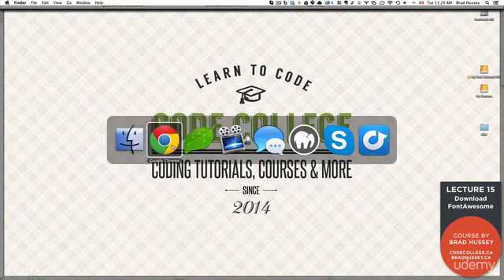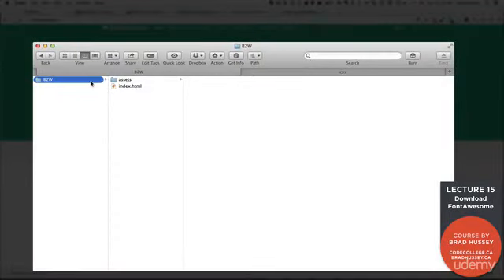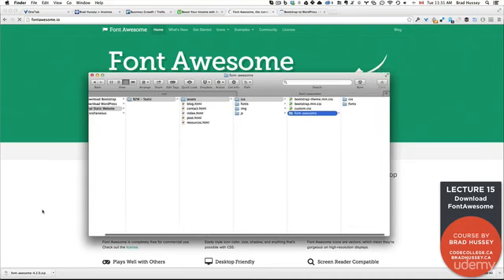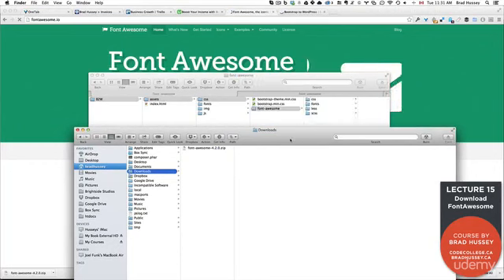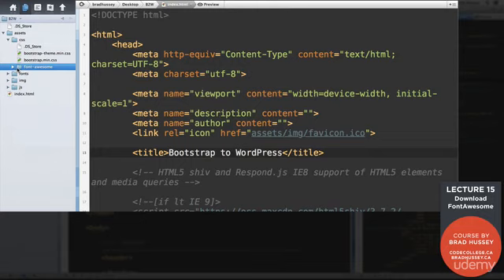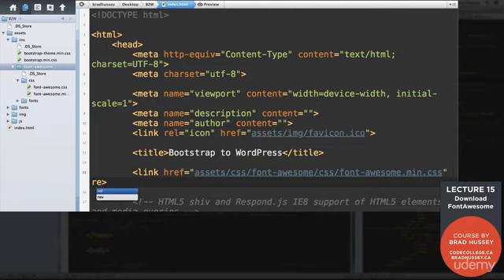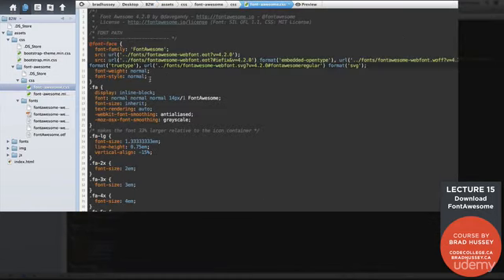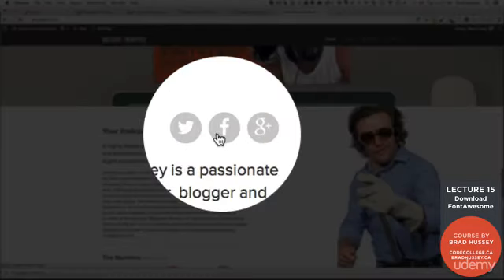WordPress Theme Development with Bootstrap : Install Free Icon Fonts with FontAwesome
WordPress Theme Development with Bootstrap
Learn how to confidently develop custom & profitable Responsive WordPress Themes and Websites with no prior experience.